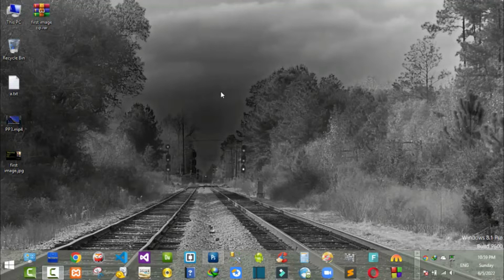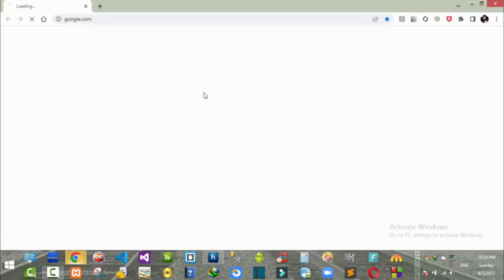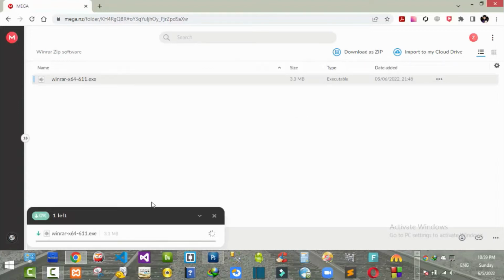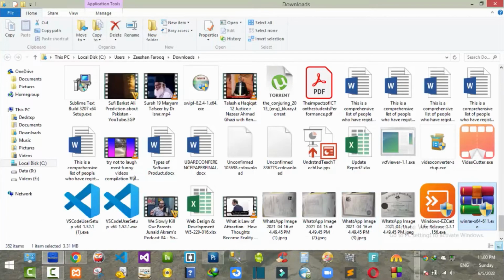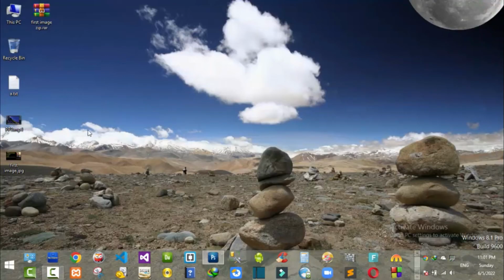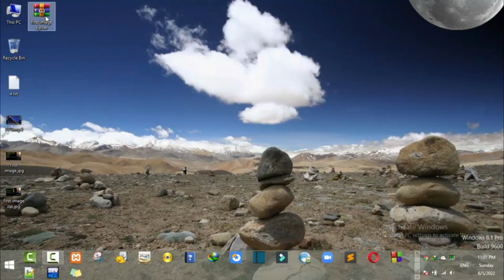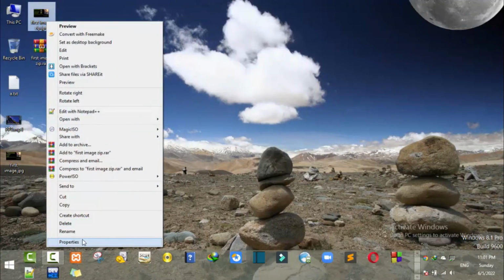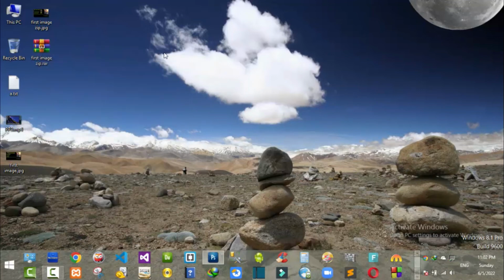How to open a rar zip file in Winrar (unzip files in Winrar) | 解压rar文件 | 压缩文件 |压缩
How to Unzip a File Using WinRAR,
What is Zip and Rar File ? How to create and open ? zip rar file kya hai kaise banate hai hindi mai,
How to Open Password Protected Rar or Zip File without Password 2020,
How to Unzip a Zip File | Zip file ko Unzip kaise kare | WINRAR App Se Zip file Unzip Kaise kare,
How to Extract RAR File in Windows 11,
How to Open RAR and ZIP Files without using any Software | Easy & Quick Way,
How to Open Password Protected RAR or ZIP File without Password in Windows,
how to make open tunnel configuration file | create 30 days open tunnel zong file,
How to Open a RAR File without Password | UNLOCK PASSWORD PROTECTED WINRAR (2022),